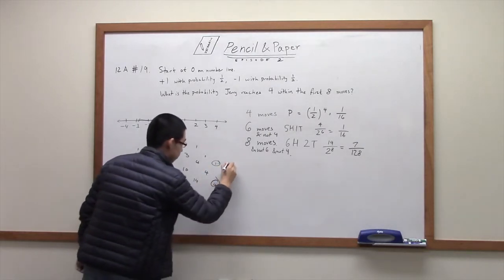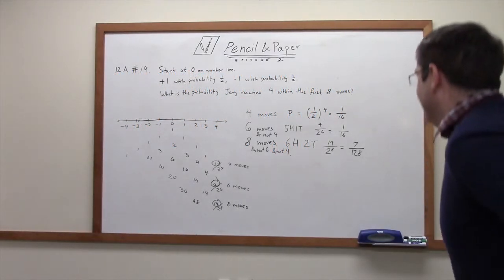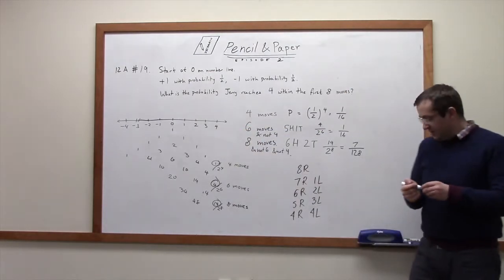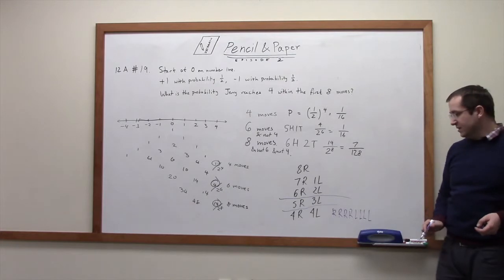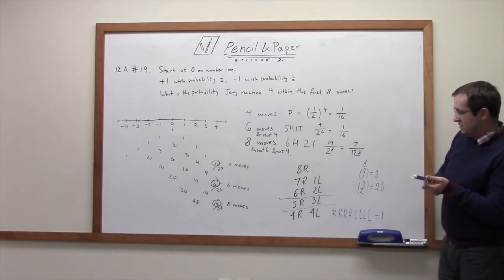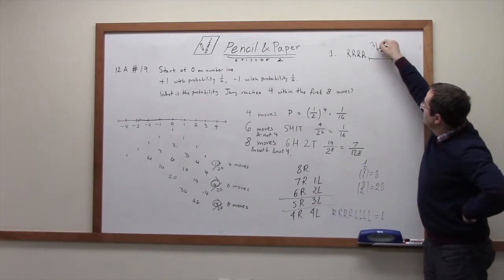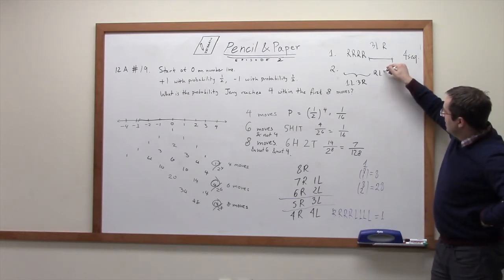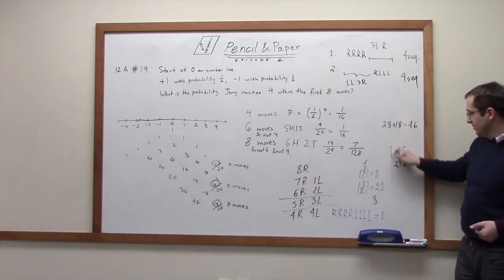P&P_S2E2_part5